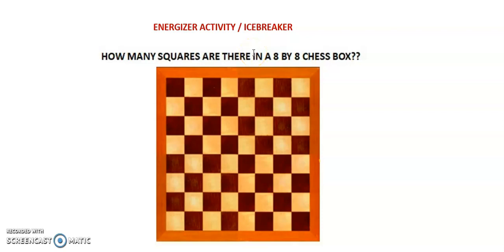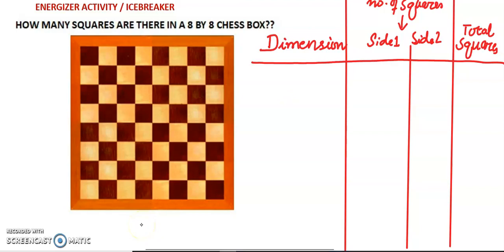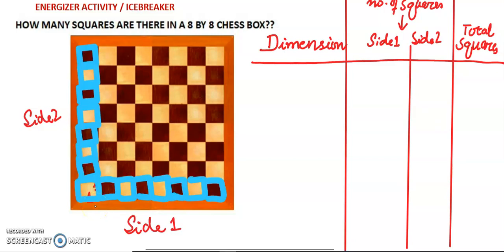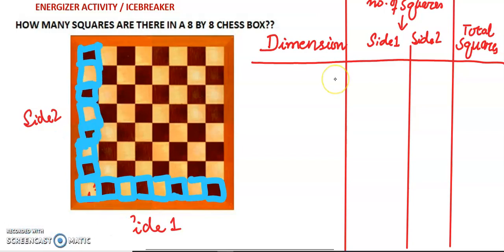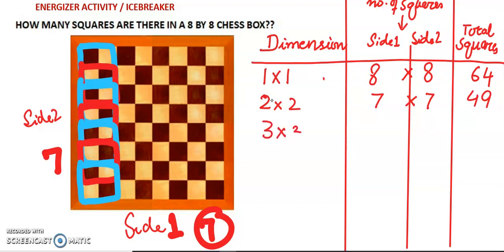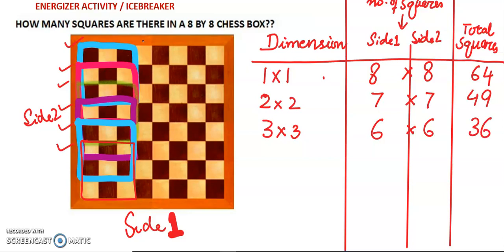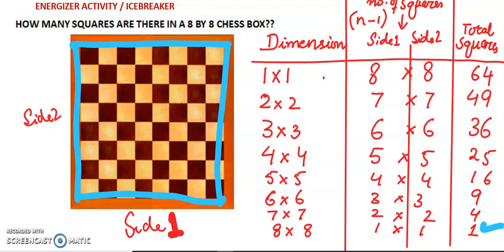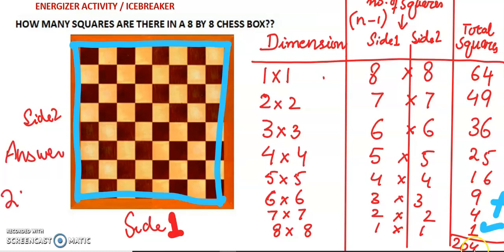HOW MANY SQUARES IN A CHESS BOX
Maths with Ms. Sumbel .An interesting solution of an interesting question.
How many squares are there in a chess box/board?